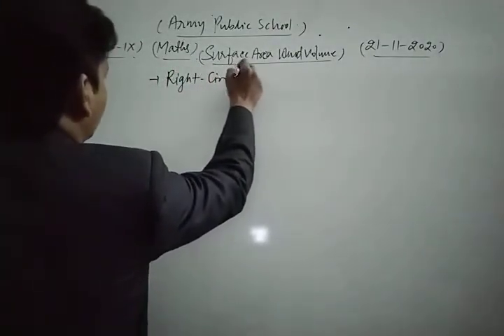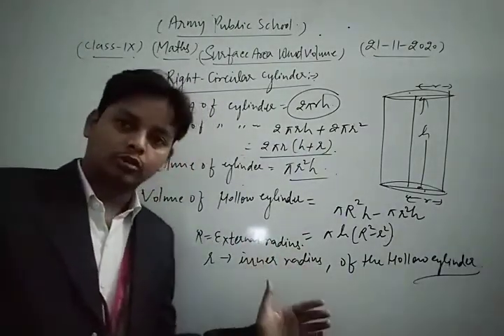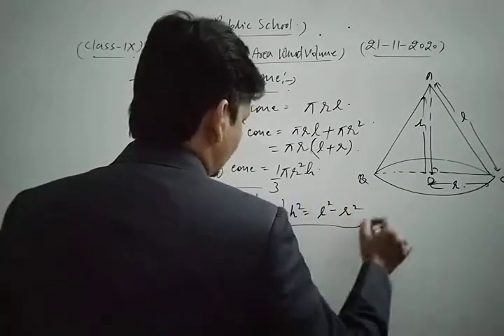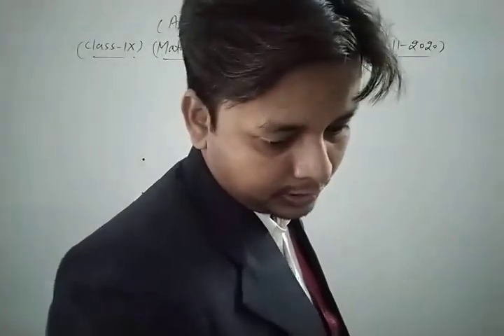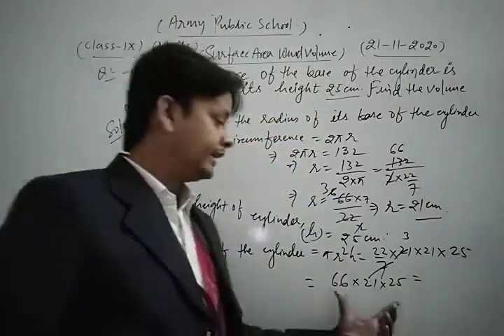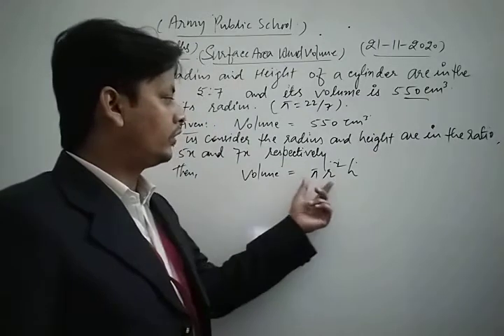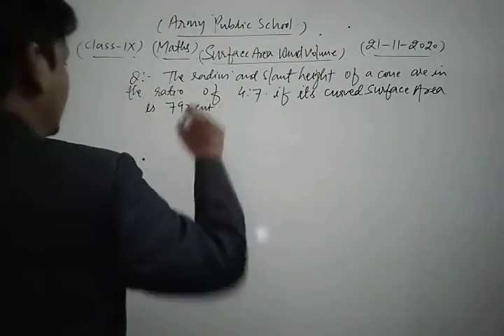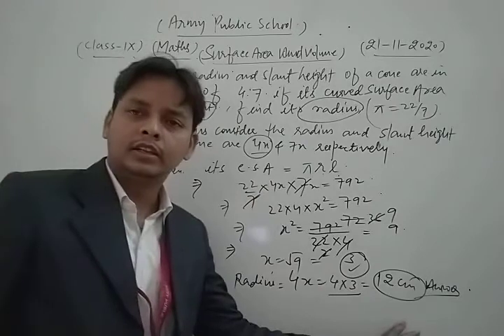Class IX Maths 21 11 2020 by Mr Sarfaraz Ahmad